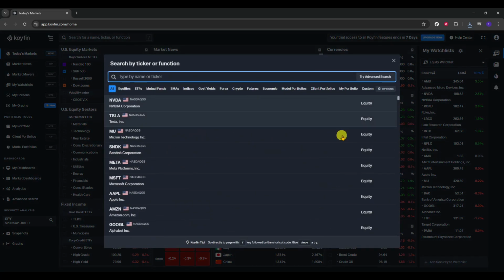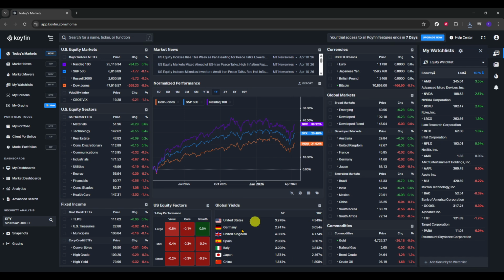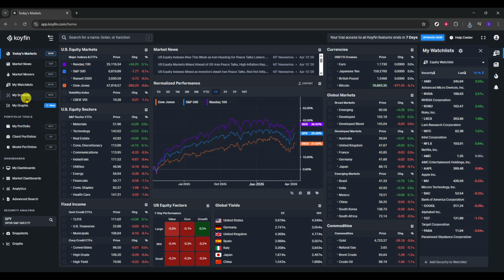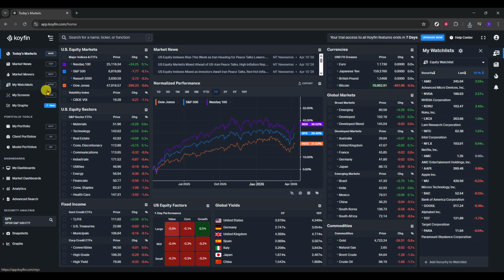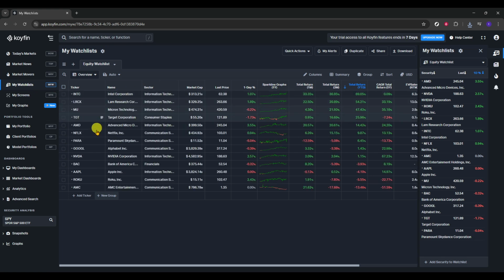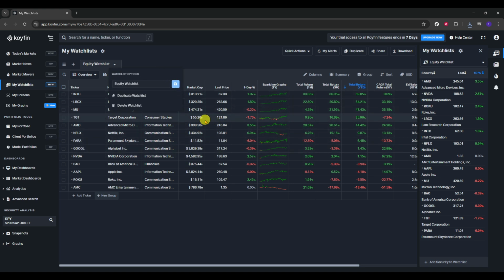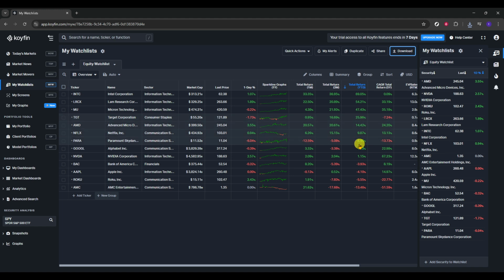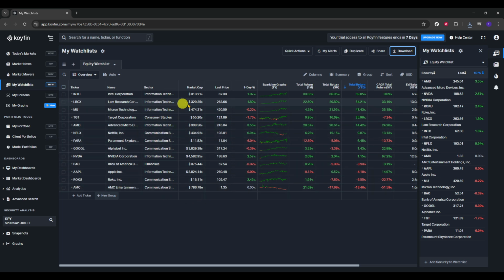How To Download Historical Data From Koyfin (2026) (Quick And Easy Guide)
In this video, you’ll learn how to download historical data from Koyfin in a quick and easy way. This beginner-friendly guide shows you how to use Koyfin and access historical stock and financial data for better market analysis.

We’ll walk you through how to find and download historical data on Koyfin, export past stock prices, and use charts for deeper investment research. You’ll also learn how to use Koyfin tools to analyze market trends and improve your financial decision-making.

If you want to learn how to download historical data from Koyfin in 2026, this tutorial will help you easily access and use long-term market data.